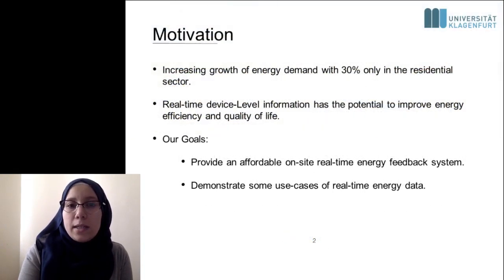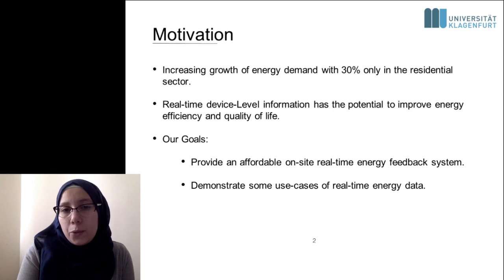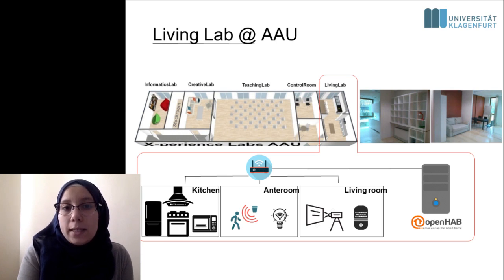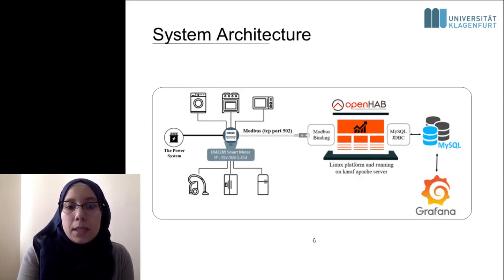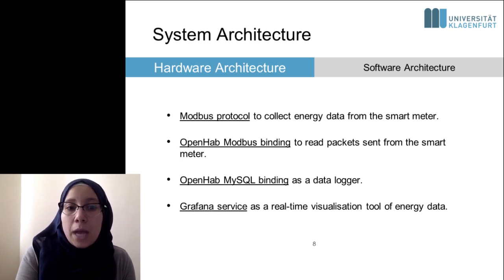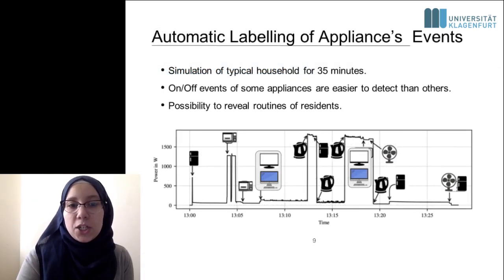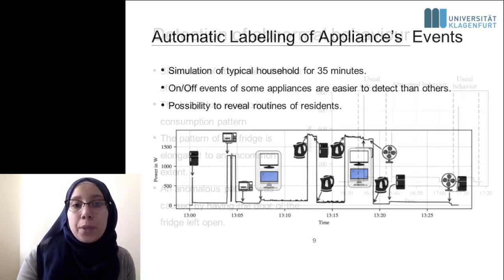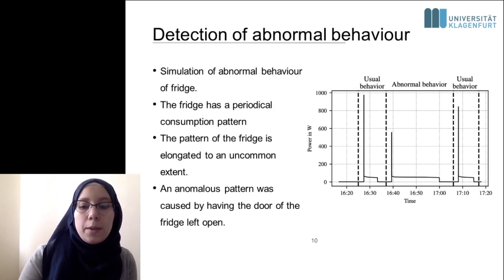Augmenting an Assisted Living Lab with Non Intrusive Load Monitoring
This is a presentation of the paper:

Hafsa Bousbiat, Christoph Klemenjak, Gerhard Leitner and Wilfried Elmenreich. Augmenting an Assisted Living Lab with Non-Intrusive Load Monitoring. International Instrumentation and Measurement Technology Conference. May 2020.

In 2020, the global epidemic of the COVID-19 virus required severe restrictions of travel and meetings. Among many other events, also the International Instrumentation and Measurement Technology Conference (I2MTC 2020) could not take place physically. Therefore, this presentation was made in form of a video.

This work was supported by DECIDE - Doctoral school on "Decision-making in a digital environment" at University of Klagenfurt.